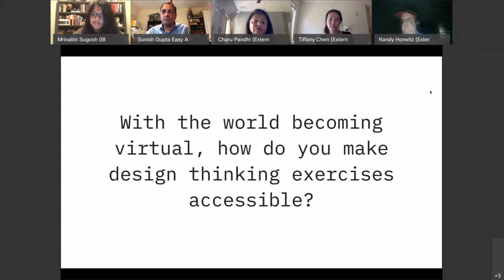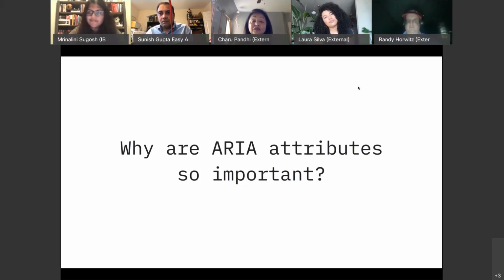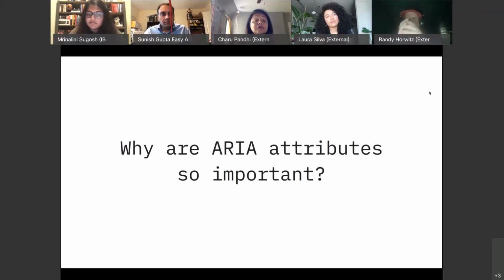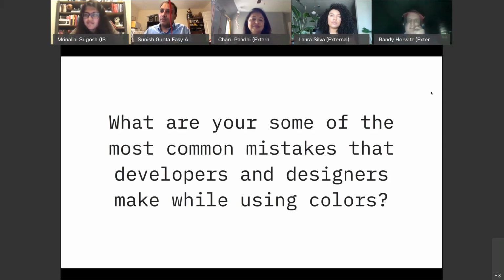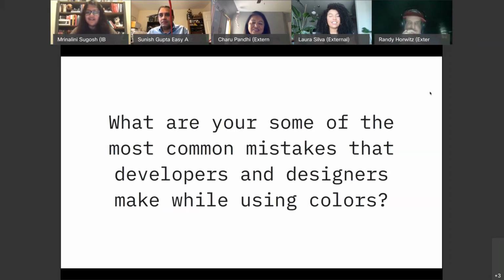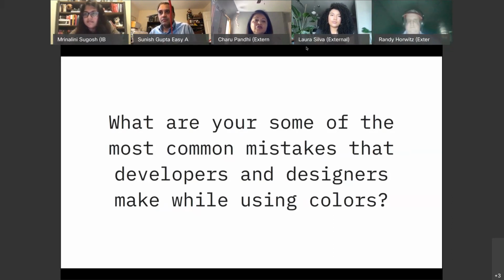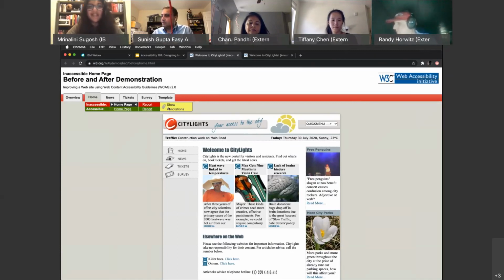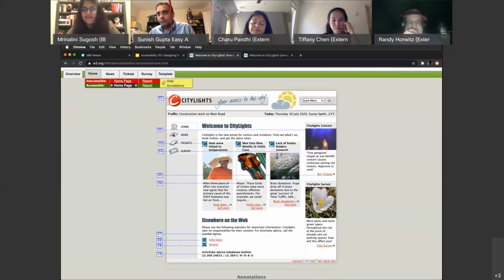Accessibility 101 Panel - IBM Developer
"Accessibility is not just a practice, it’s a culture and a mindset." - IBM

According to the World Health Organization, more than 1 billion people worldwide live with a disability. That's more than 15 percent of our global population! In fact, as of 2020, 22 percent of the world's population is over 60 years old---this is noteworthy because, as people age, they may experience changes in their abilities.

To be inclusive means to embrace disability from the very beginning: from the earliest planning stages of a product, from its launch to its latest updates. If accessibility is an afterthought, changes may be rushed or viewed as a low priority, which often results in people with disabilities having an inferior experience and feeling excluded. At a minimum, criteria for success of a designed product, service, or experience should be its usability by everyone, regardless of their abilities.

Introduction: (0:00)
Panelists Introduction: (5:20)
Panel Intro: (17:20)
How does your work/life intersect with accessibility and inclusive design?: (18:29)
What does accessibility and designing accessibility mean to you: (27:11)
Why is accessibility important for people of all abilities?: (34:55)
Language and Etiquette: (43:53)
How to be a good ally to the accessibility community: (55:00)
Making Design Thinking Exercises Accessible: (1:06:07)
Digital Accessibility: (1:21:54)
Aria Attributes: (1:22:30)
What are some common mistakes that developers and designers make while using color: (1:28:48)
DEMO: (1:36:28)
Q&A: (1:41:00)